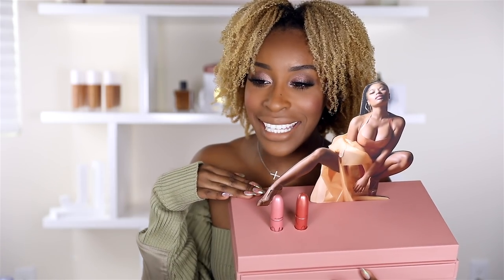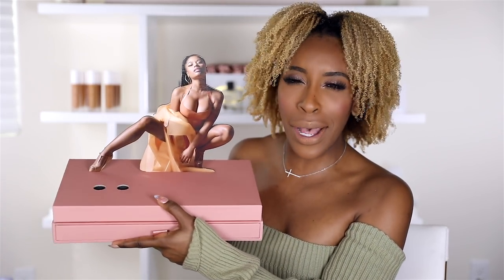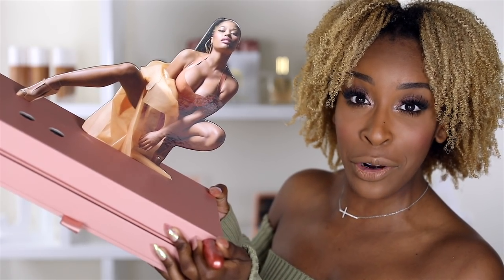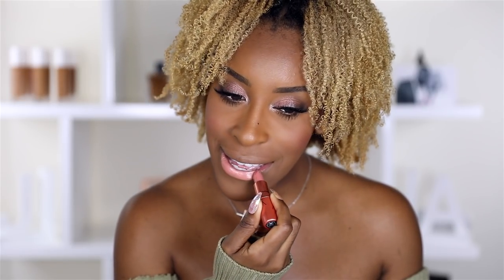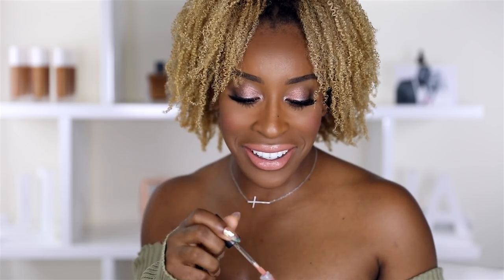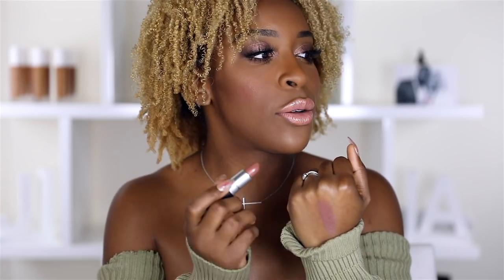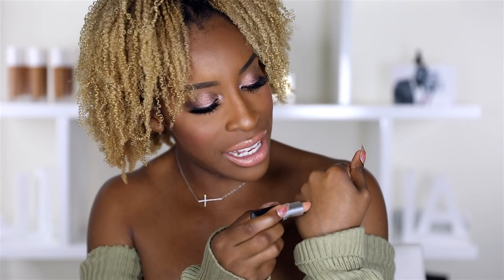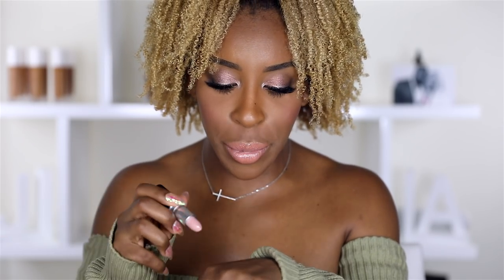Nicki Minaj x MAC Lipstick Collection! HOT or Hmmm | Jackie Aina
Today I'll be swatching and trying out Nicki Minaj's new MAC lipstick collection! This is a gorgeous collection of two lipsticks from MAC. I also will be swatching some of MAC's newest nudes! Enjoy this nicki minaj lipstick collection review!

Phil 4:13